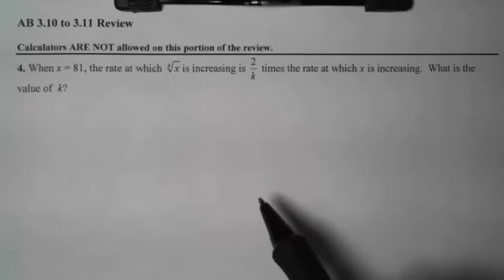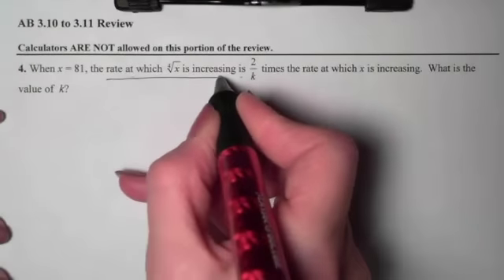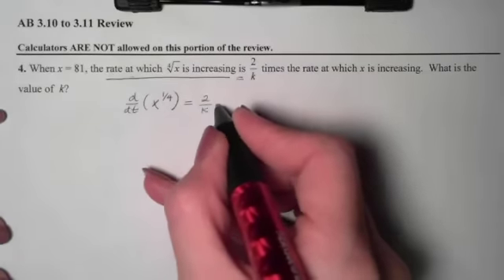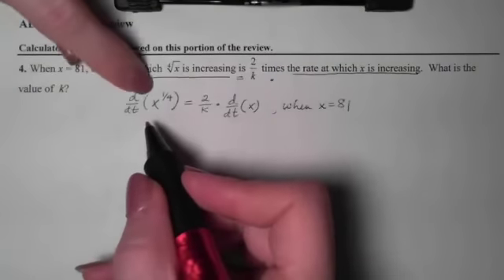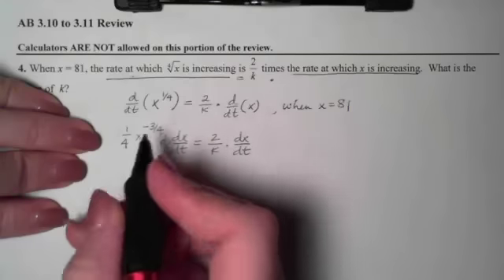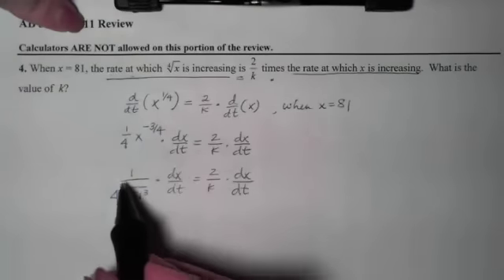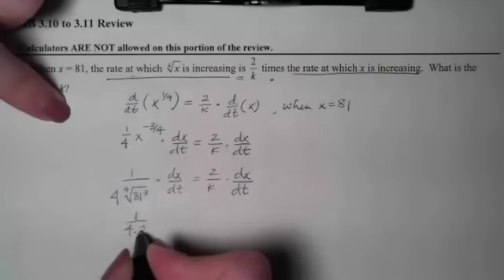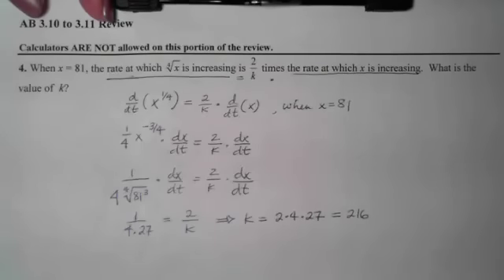3.10_to_3.11_review_#4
3.10_to_3.11_review_04 explanation